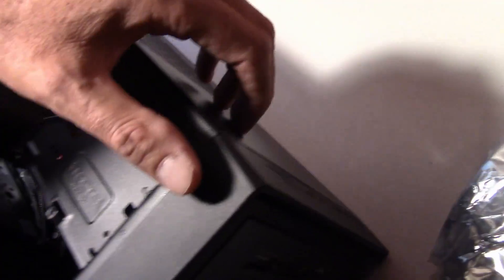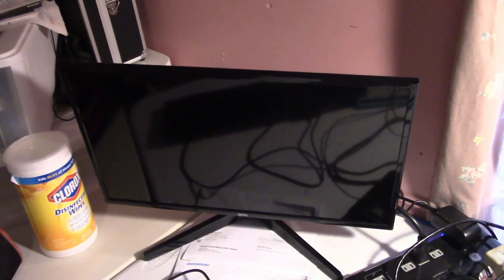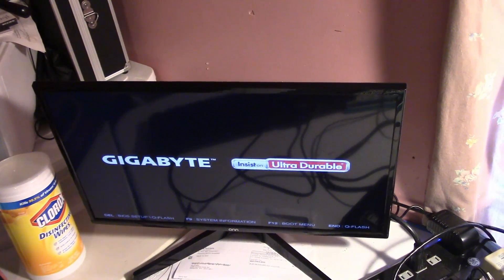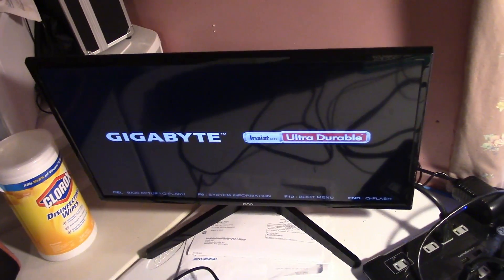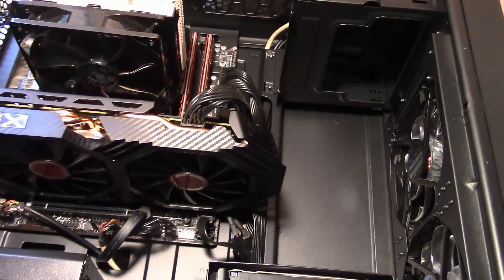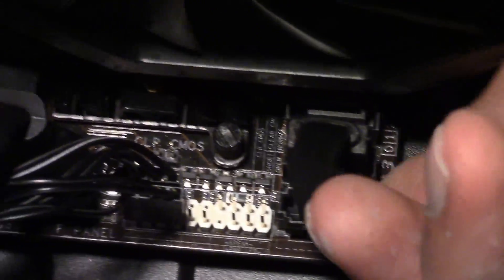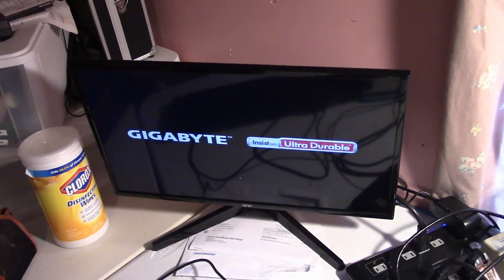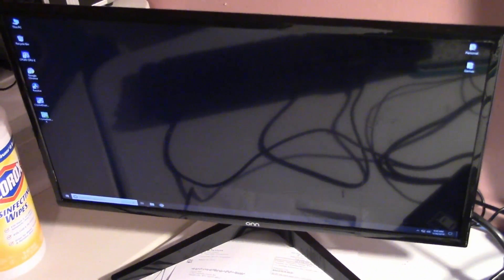Gigabyte B450-DS3H motherboard bios| Did I brick my B450-DS3H motherboard by updating the bios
Gigabyte B450-DS3H motherboard  bios fail Did I brick my Gigabyte B450-DS3H motherboard by updating the bios

Parts Links:

Fractal Focus G No Power Supply ATX Mid Tower w/Window (Black)
XPG GAMMIX D10 16GB (2 x 8GB) 288-Pin DDR4 SDRAM DDR4 3000 (PC4 24000) Desktop Memory Model AX4U300038G16-DRG

Intel 660p Series M.2 2280 1TB PCI-Express 3.0 x4 3D NAND Internal Solid State Drive (SSD) SSDPEKNW010T8X1
AMD Ryzen 5 2400G Processor with Radeon RX Vega 11 Graphics
Power Supply: Corsair RM 650W 80+ Gold Certificated Fully-Modular ATX
GIGABYTE B450M DS3H (AMD Ryzen AM4/M.2/HMDI/DVI/USB 3.1/DDR4/Micro ATX/Motherboard)
CPU Cooler: Cooler Master Hyper T4 - CPU Cooler with 4 Direct Contact Heatpipes